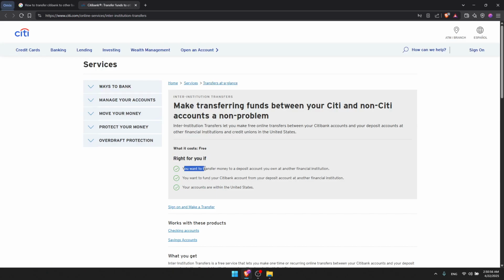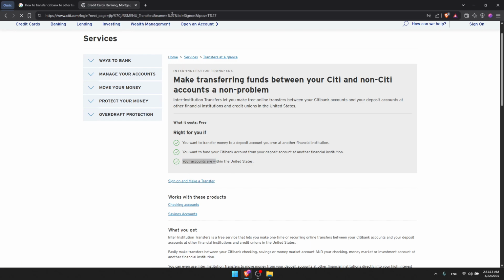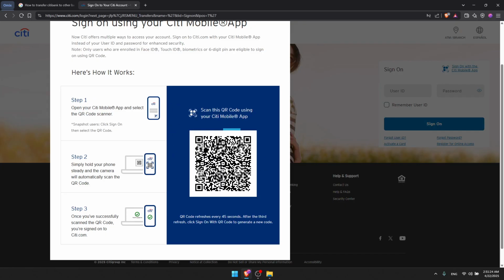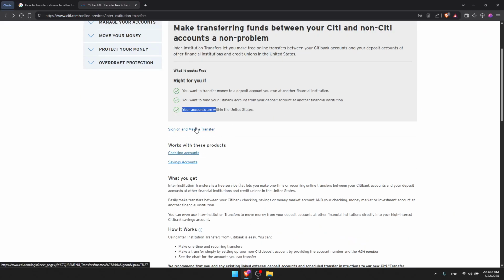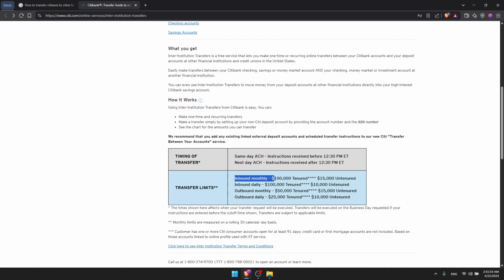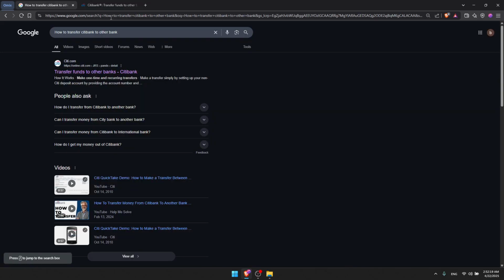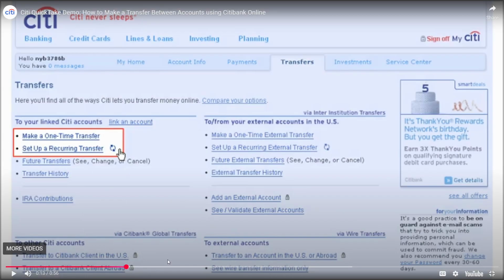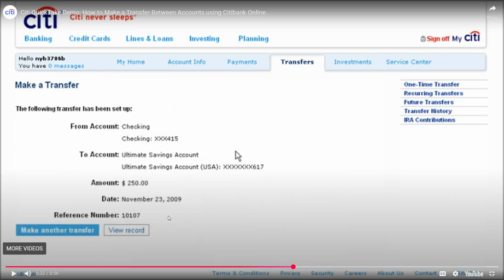How To Transfer Citibank To Other Bank Tutorial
Today we talk about transfer citibank to other bank,citibank,citibank balance transfer,how to balance transfer citibank app,how to transfer money from citibank to another bank,balance transfer citibank app